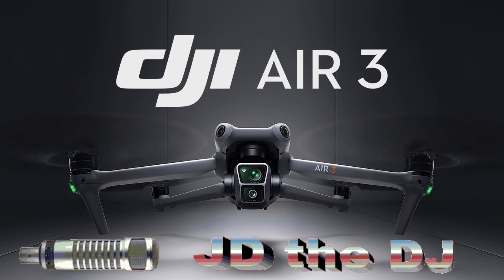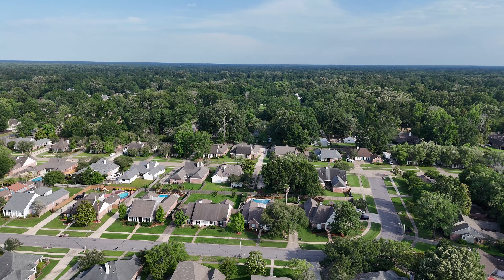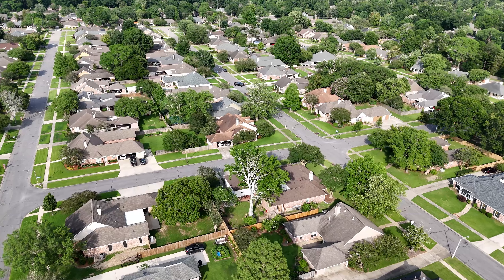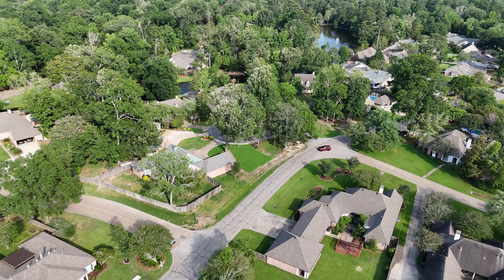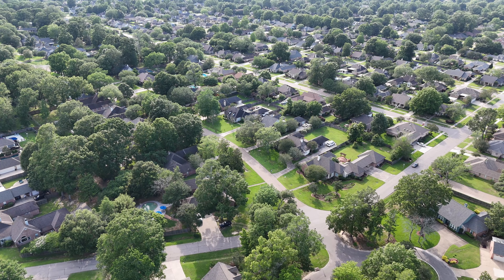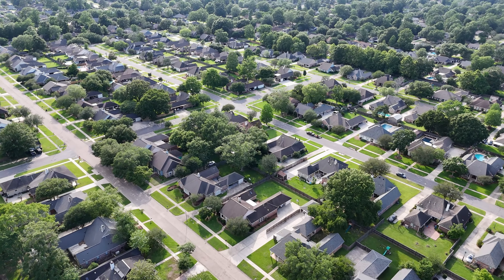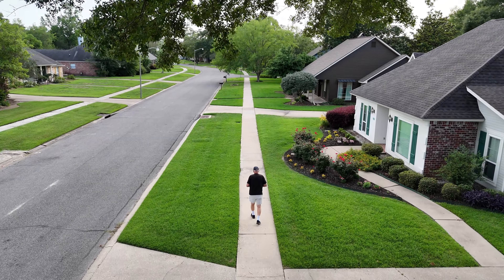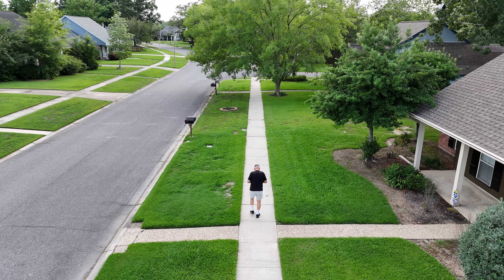Air 3 #2 First Flight Test & Crash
JD's DJI Air 3 #2 didn't last long. He crashed it into a river birch on its maiden test flight, putting too much faith in the craft's obstacle avoidance capability. It thought it could navigate through the heart of the foliage, but it gave up and alerted JD that the space was too narrow. By the time he got around to the stopped drone's side of the tree, a wind gust blew a branch into one of the props, sending the Air 3 tumbling to the ground. The prop was damaged, and so was the camera gimbal, permanently stuck and inoperative.

The DJI Care Refresh program is a wonderful thing. JD's first Air 3 flew just fine for neaarly 7 months until he accidentally stepped on it and cracked a propeller arm.  In four days, he had this replacement, which, unfortunately, didn't complete its first flight.

JD now has a second replacement Air 3 (#3) which he has yet to test. That test will likely not involve this particular river birch. As fellow YouTube drone pilot Ken Heron is wont to say, "Trees are dicks!"